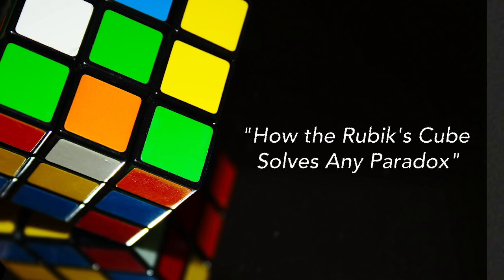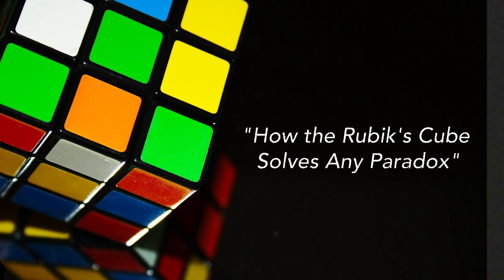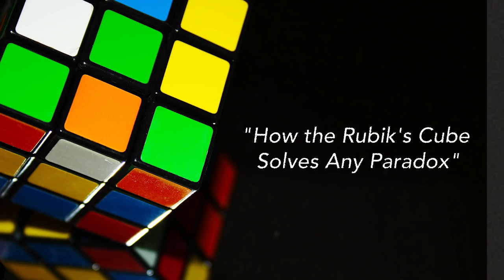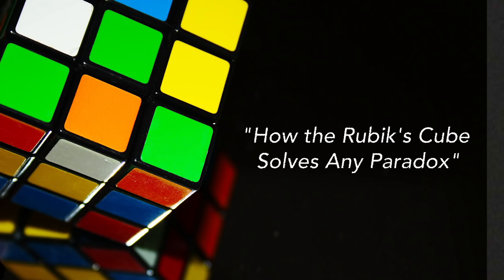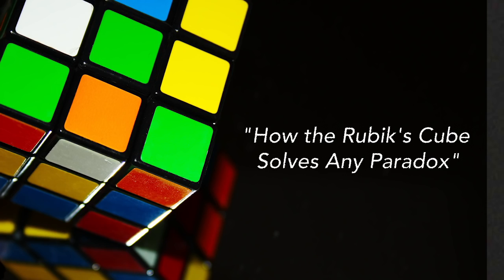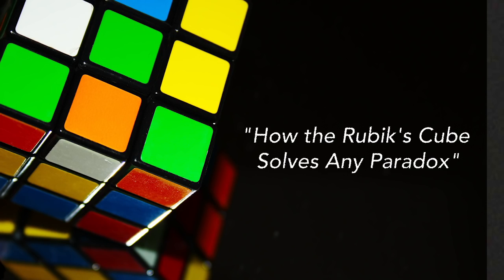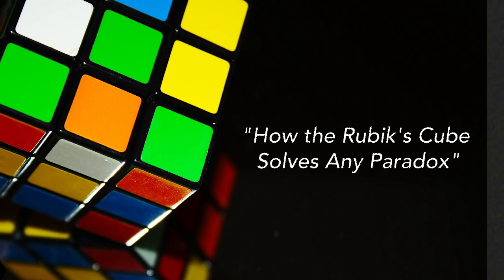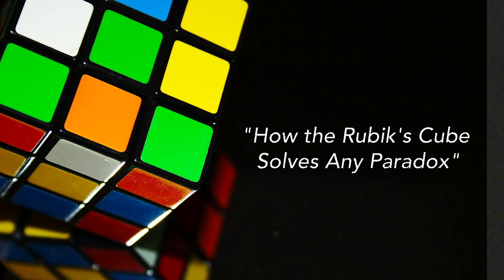How the Rubik's Cube Solves Any Paradox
This narrated article is about using the Rubik's Cube as an analogy for philosophic paradoxes and problem-solving. There are no unsolvable scrambles...

Or, you can support with Bitcoin Cash: qp35pt4qlgskgg05zjuuy84udnnhw4ma7vrn05qjfz